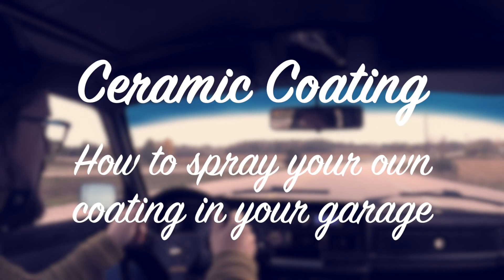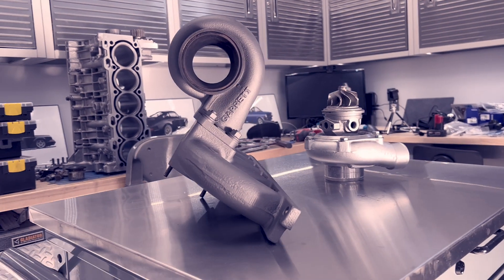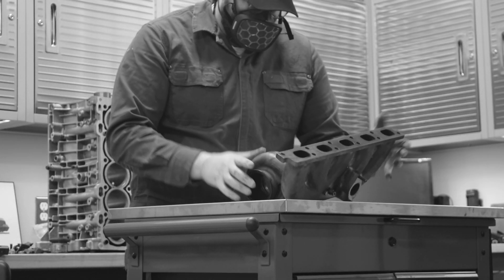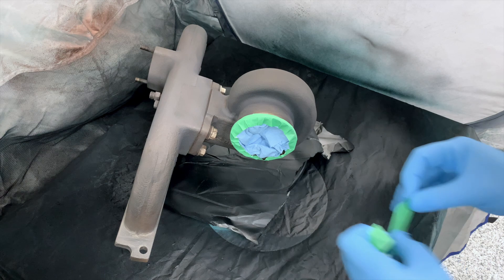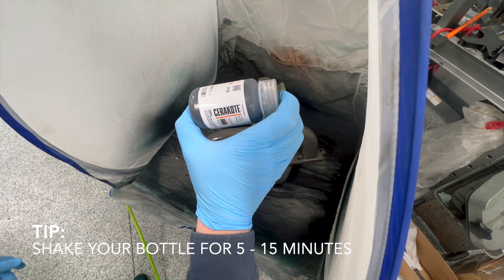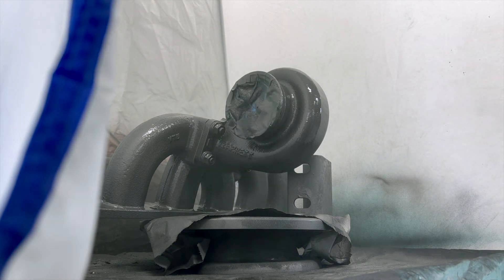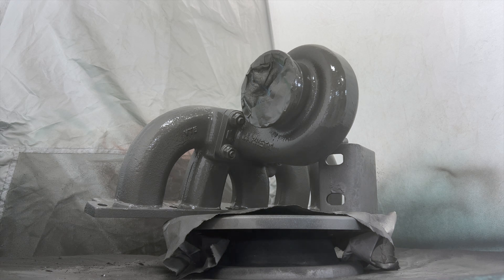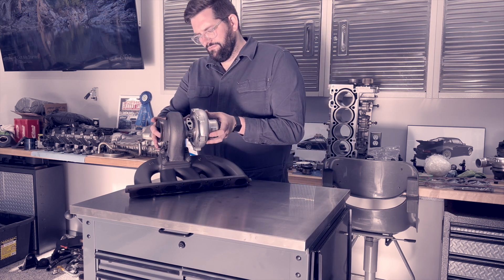How to ceramic coat a turbo or exhaust with Cerakote Air Cure ceramic coating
High temperature ceramic coating is the go-to solution to finish and protect exhaust components like exhaust manifolds and turbine housings.

Watch to learn how you can ceramic coat your own parts in your garage without an oven, using Cerakote Air Cure ceramiccoating , as I demonstrate the process on the exhaust manifold and turbine housing for my 5cylinder turbo swapped

PRODUCTS & TOOLS
Cerakote Air Cure ceramic coating